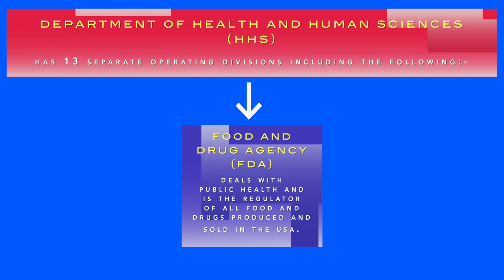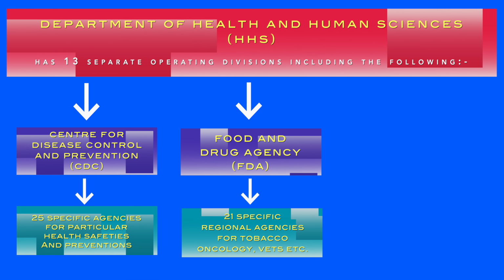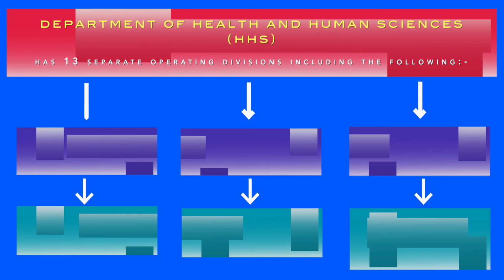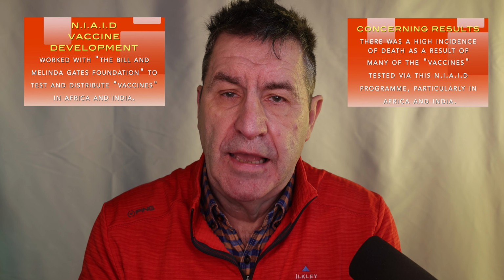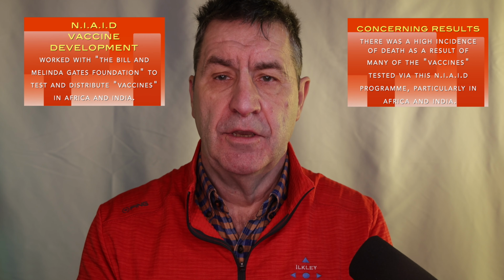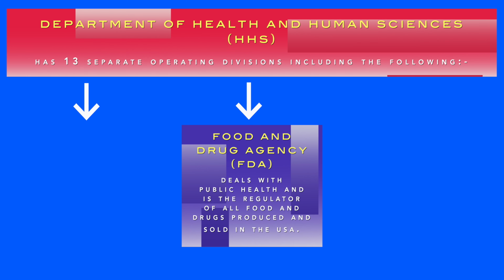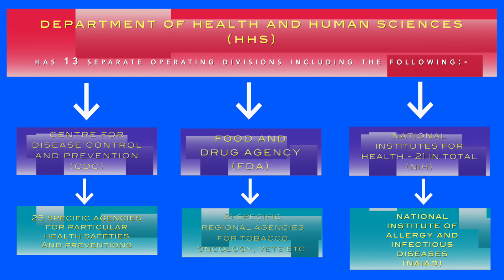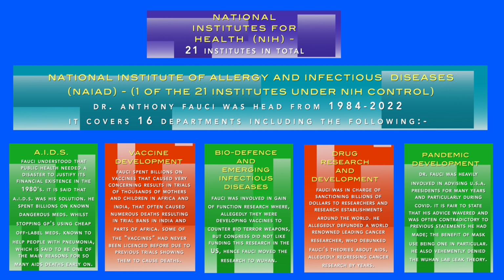Covid 19 What You Should Know - Part Two - Dr. Anthony Fauci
This video continues on the Covid 19 theme, but this time takes a look at the influence of Dr. Anthony Fauci, who from 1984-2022 was the head of the National Institute of Allergy and Infectious Diseases, in the U.S. which is part of the National Institutes of Health (NID)